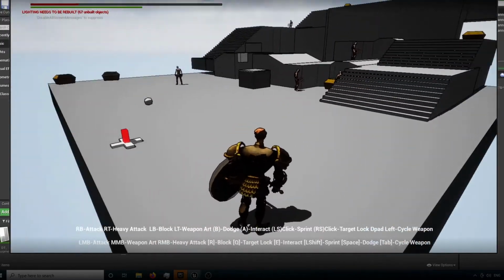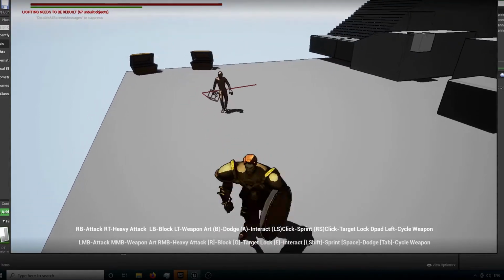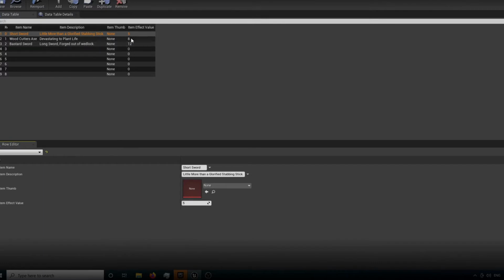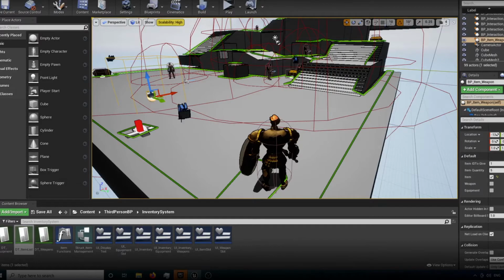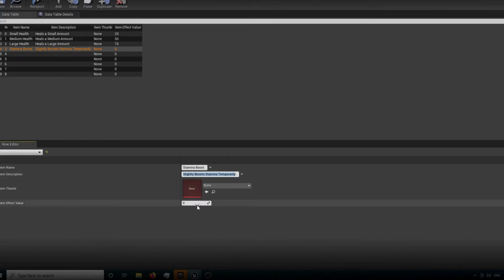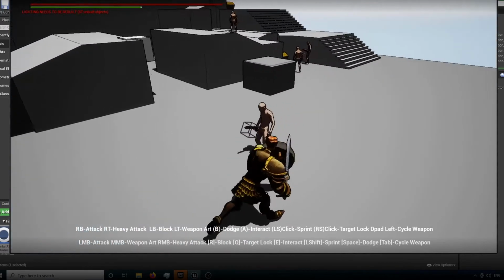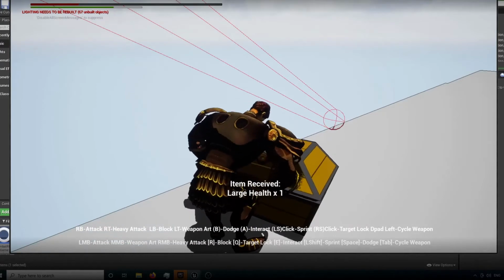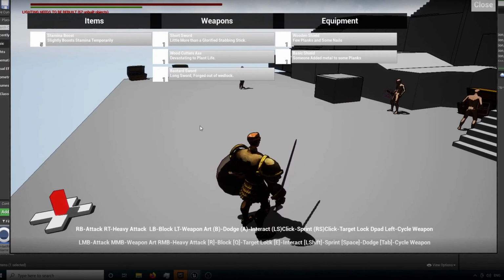Souls-Like Maker Kit Update - Inventory, Equipment, Weapons and Items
Brief update on some of the features of the Souls Maker Kit, Showcasing the Inventory system and Demonstrating how simple it is to add items to the System!